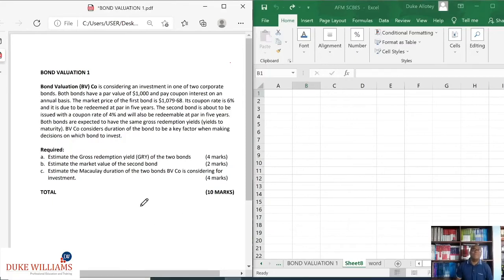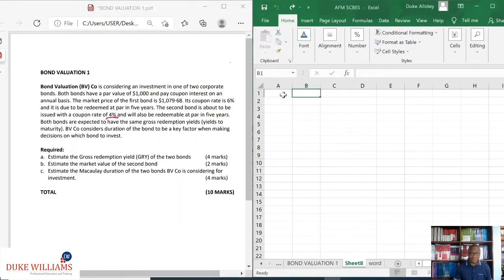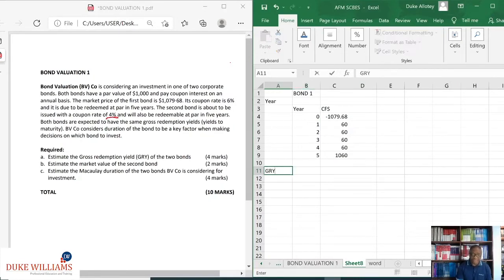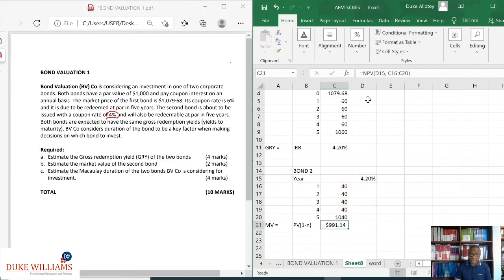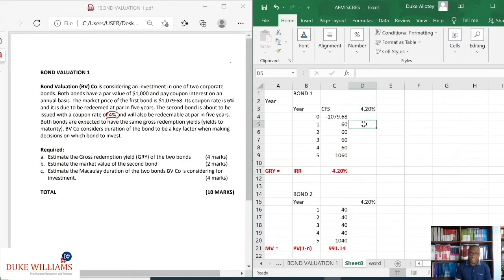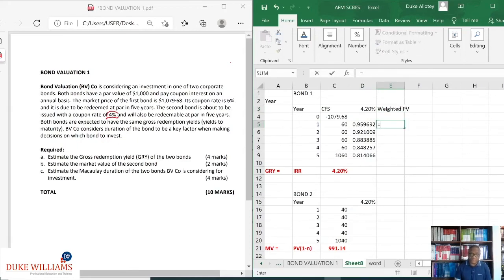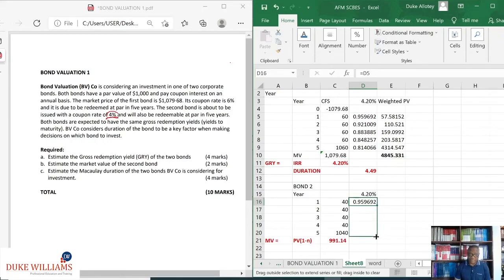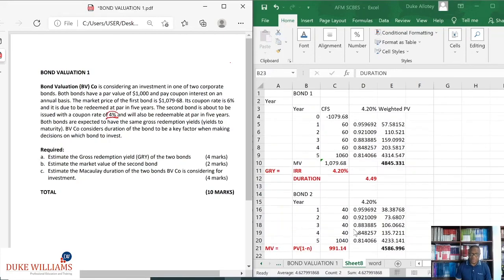ACCA AFM BOND VALUATION USING SPCBE (SPREADSHEET)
For premium, detailed and more practical content on ACCA